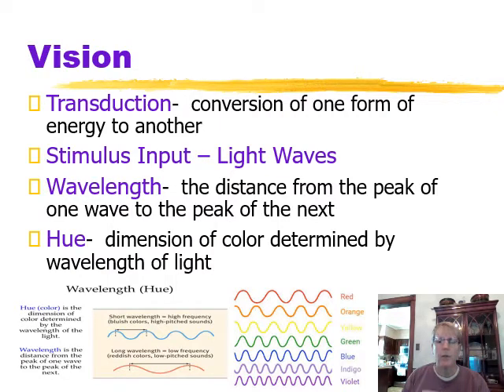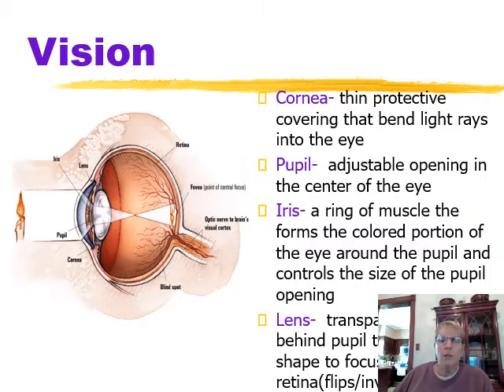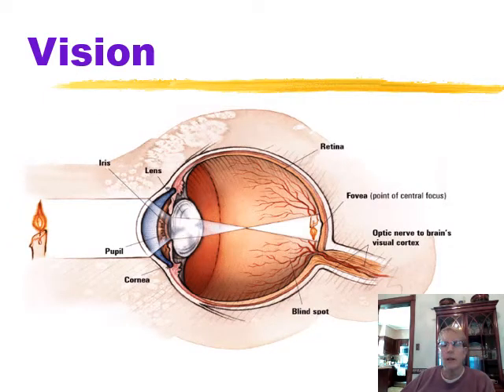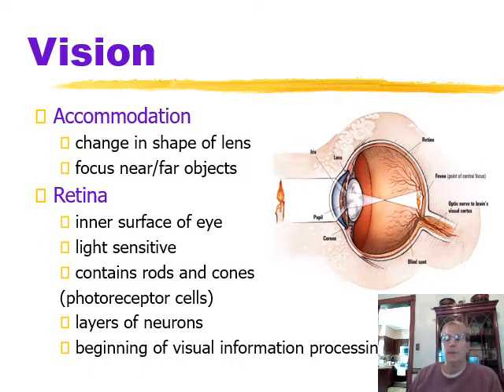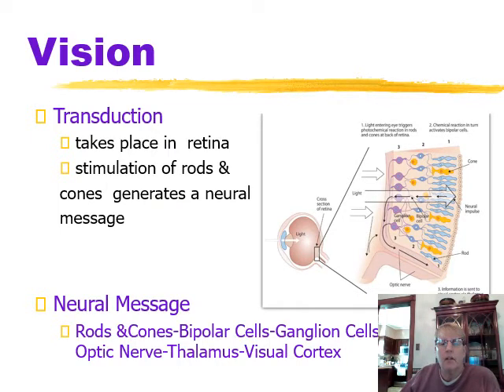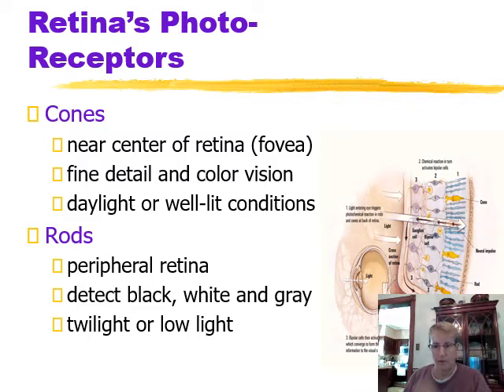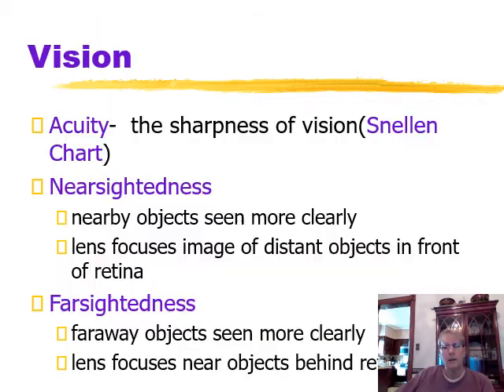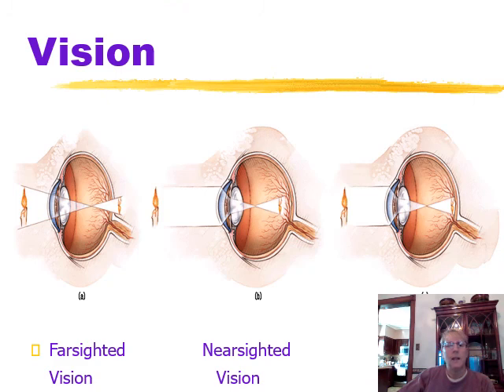Vision Structures & Function